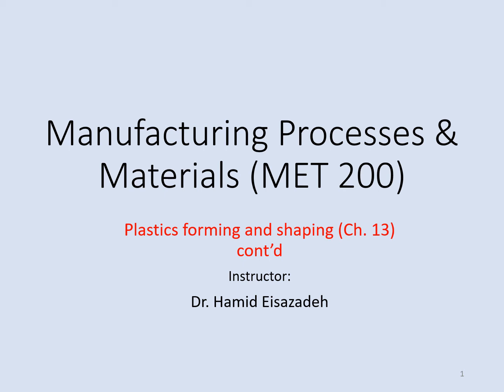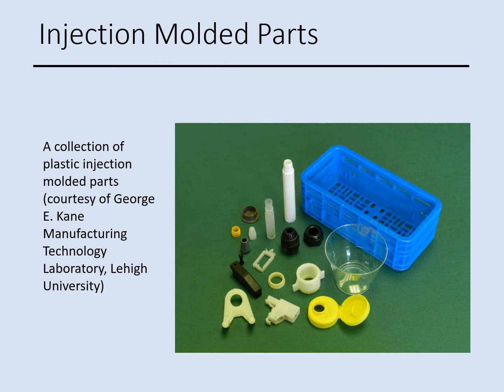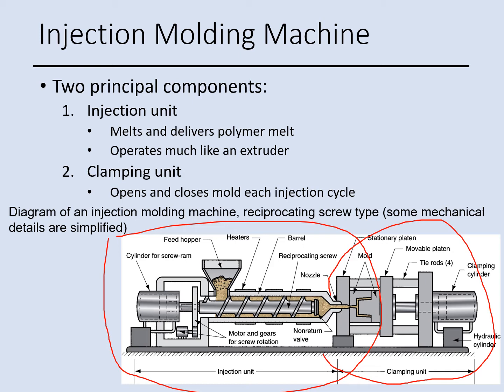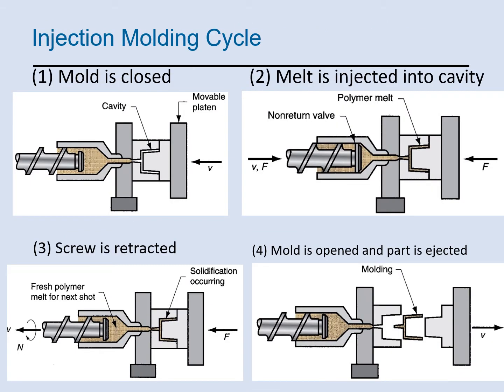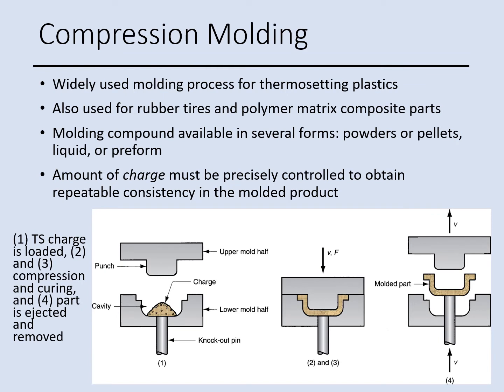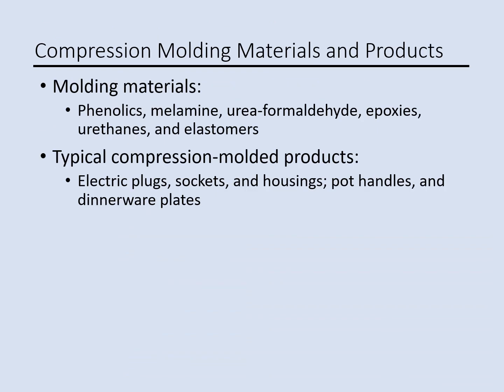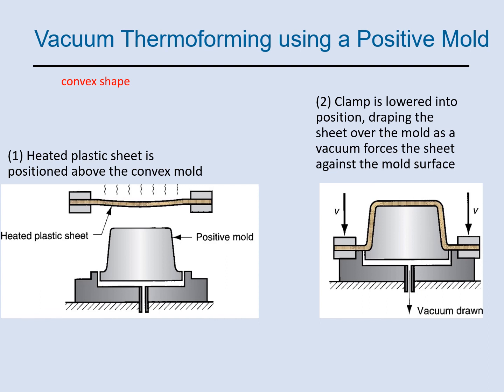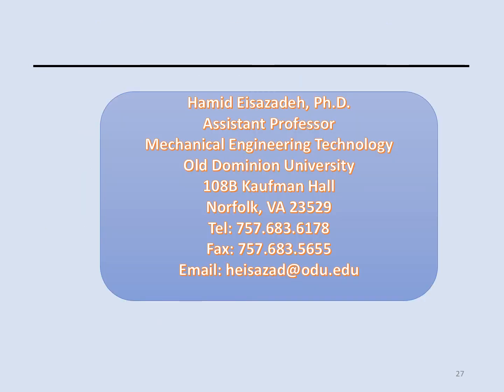Lecture 18- Plastic Forming 2